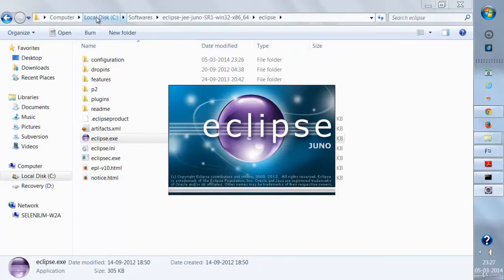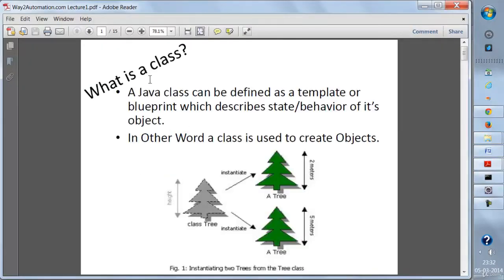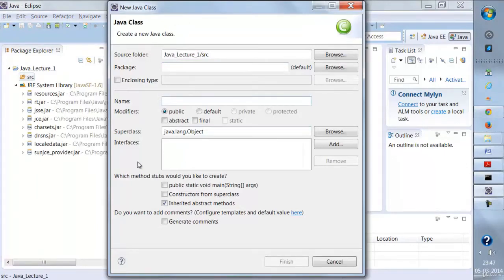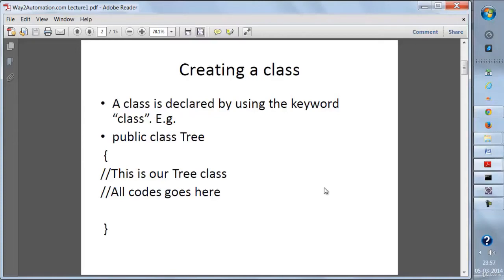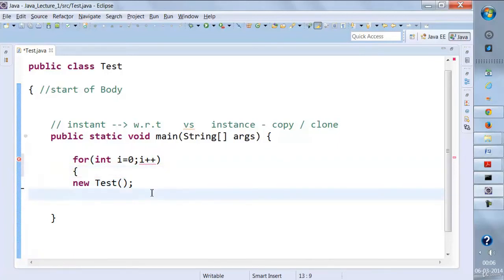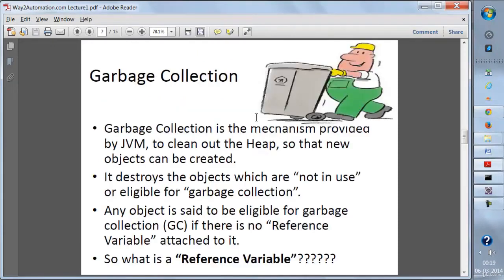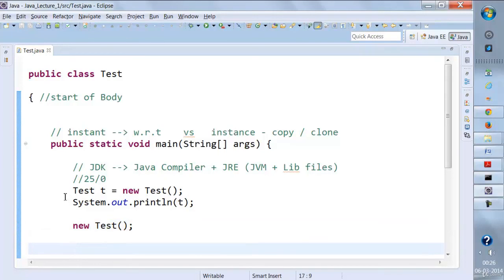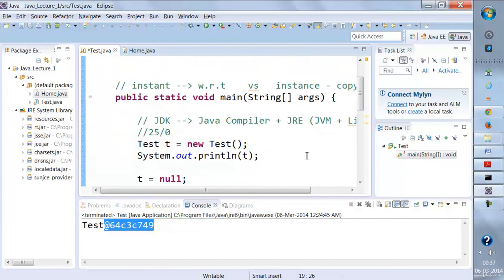4 Classes and Objects